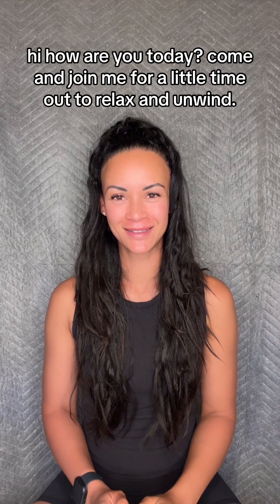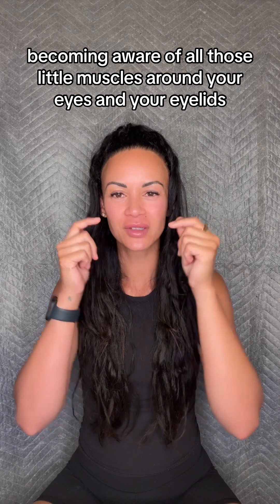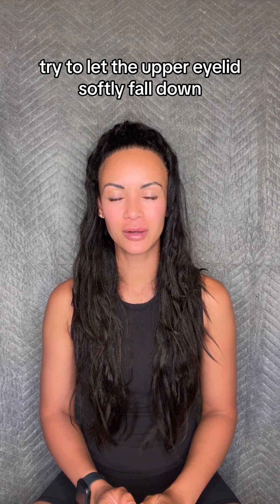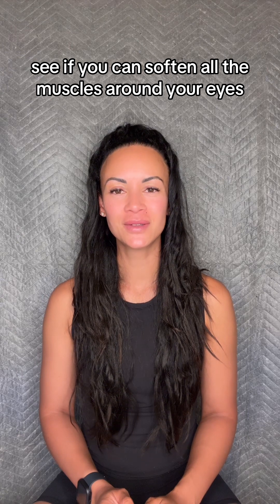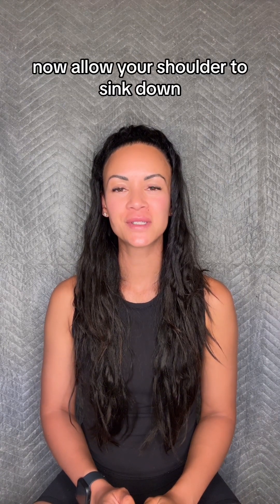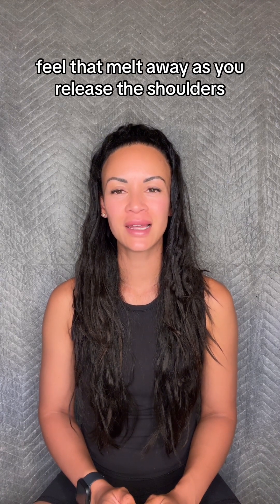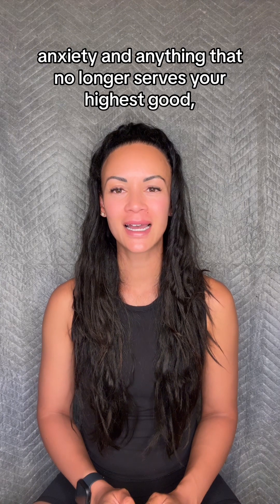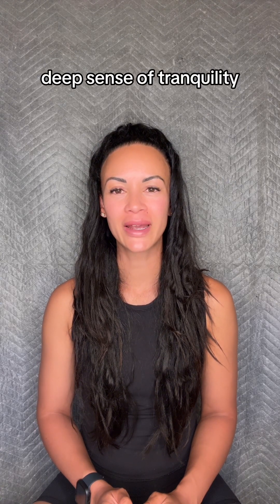MINDFULNESS SHORT - Mindfulness time out to relax unwind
Hi and join me for this 3 minute guided session where we use mindfulness to relax and unwind.
Welcome, and thank you for joining us on this transformative journey! Here, you'll find a collection of carefully crafted guided meditations designed to accompany you on your life's journey, fostering positivity, tranquility, relaxation, and unwavering focus.

These meditations have been lovingly written and recorded by Caroline Bakker, aiming to elevate your well-being, enhance your sleep quality, and optimize your overall performance. Embrace the opportunity to unveil the best version of yourself through the nurturing guidance of Amazon Warrior. 🌻

➡️ Connect on Twitter: @A_mazon_Warrior
➡️ Explore our boards on Pinterest: AmazonWarriorAU

Caroline Bakker - Amazon Warrior (ABN 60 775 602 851) advises consulting a physician before applying any recommendations and adhering to safety guidelines before commencing any exercise program. Engaging in physical exercises carries inherent risks, and by participating, you assume full responsibility for any potential injuries that may arise. Your involvement in these activities is voluntary and done at your own risk.